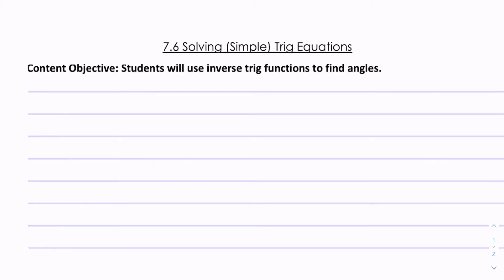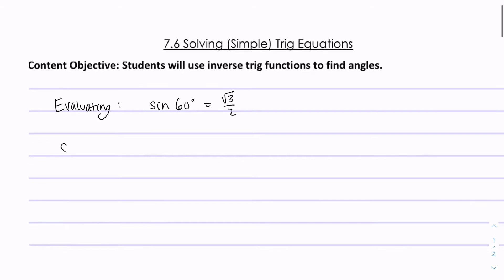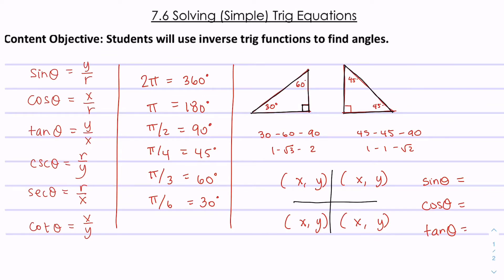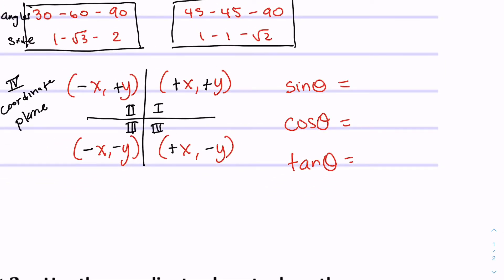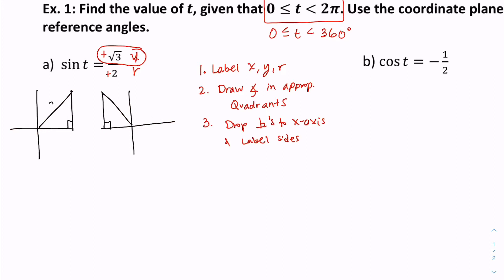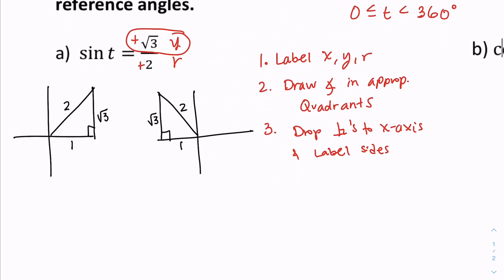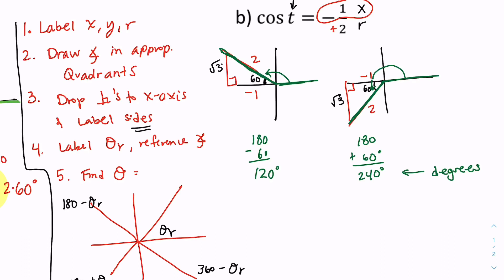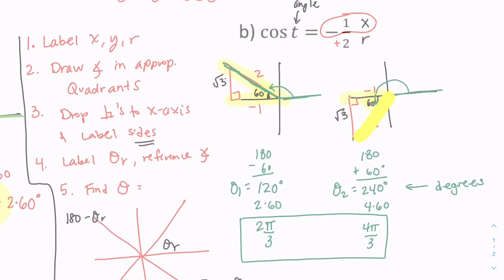Precalculus 7.6 Solving (Simple) Trig Equations